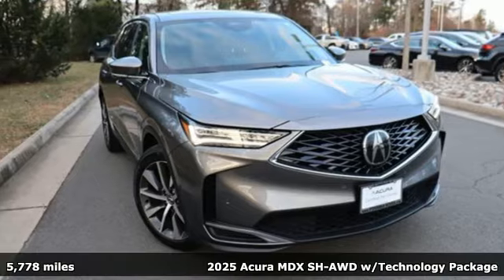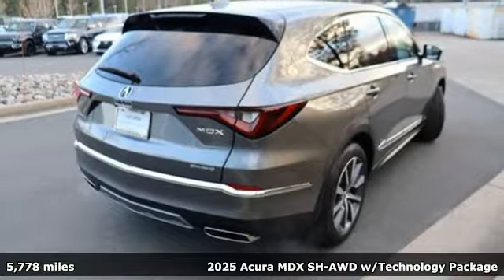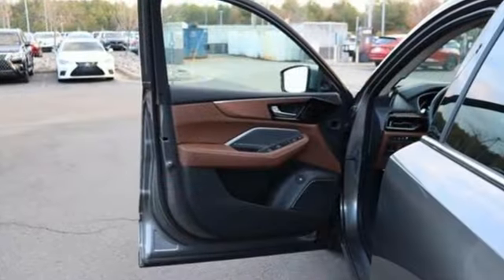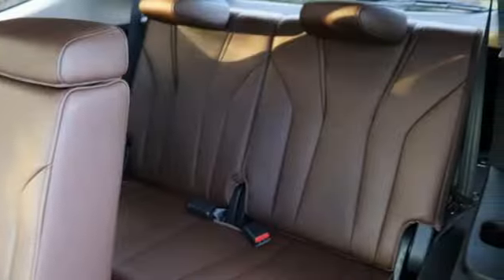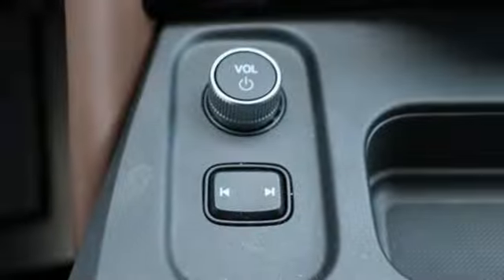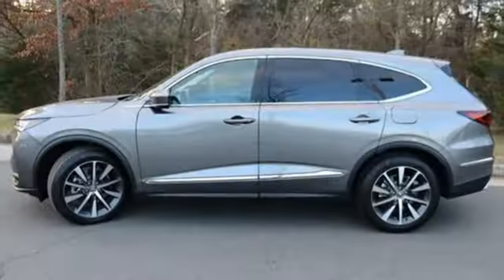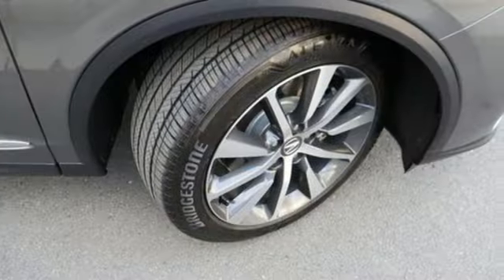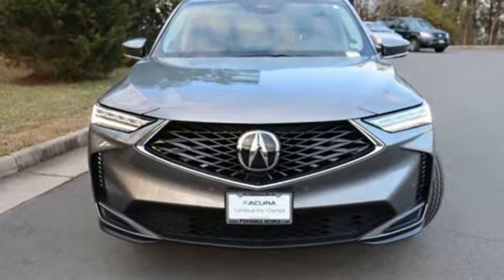Used 2025 Acura MDX Chantilly Falls Church VA Acura Washington-DC, DC LSL001160 - SOLD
Year: 2025
Make: Acura
Model: MDX
Trim: Technology Package
Transmission: Automatic
Color: Liquid Carbon Metallic
Interior: Espresso
Mileage: 5778
Stock #: LSL001160
VIN: 5J8YE1H48SL001160

Address:
13911 Route 50